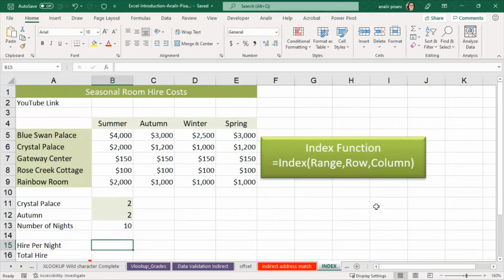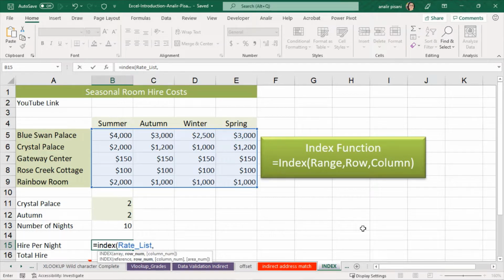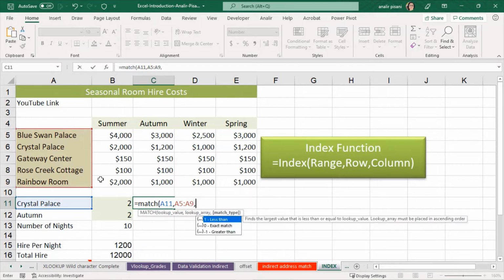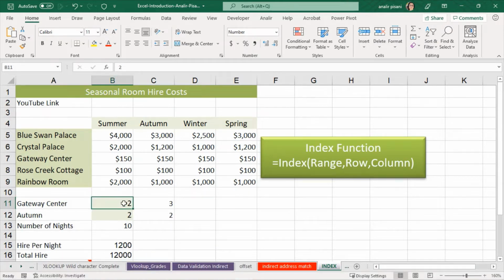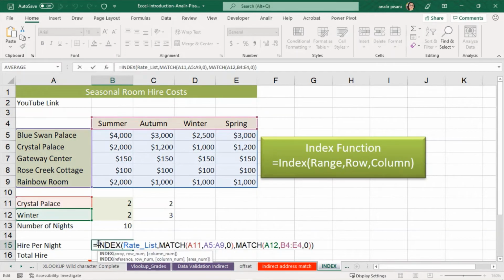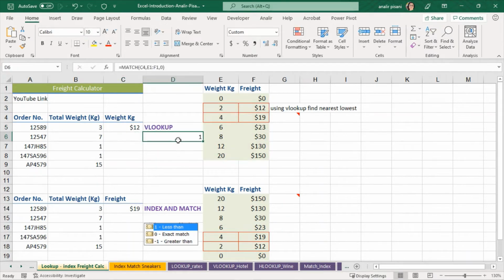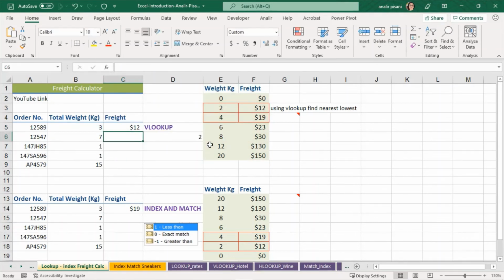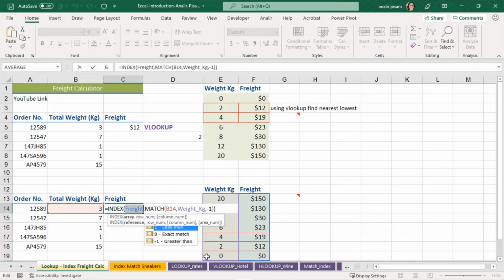How To Use Index And Match Instead of Vlookup In Microsoft Excel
The Index function can be used where the Vlookup Function fails. The Match function can be used with the index function to replace column or row count. The Match function is great to use with the Vlookup to replace the column number.

The exercise files used can be found on my website under Tutorials - YouTube Exercise Files.